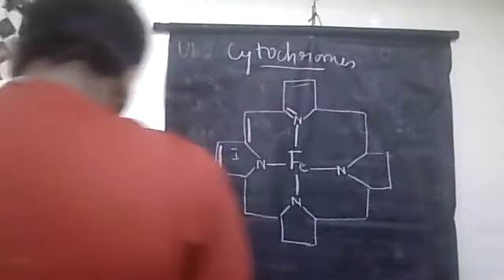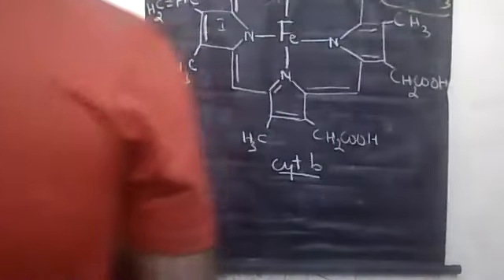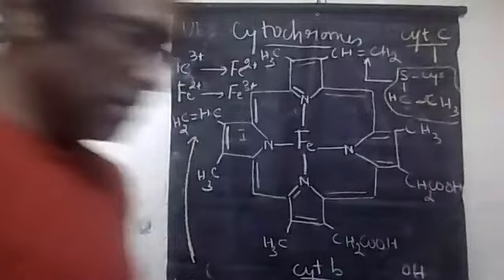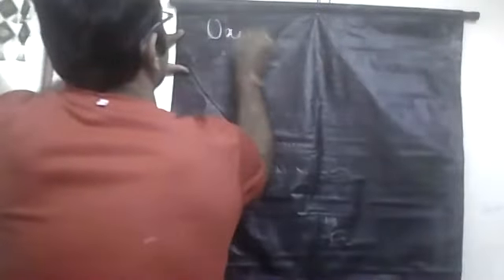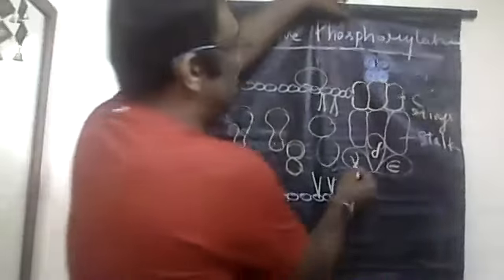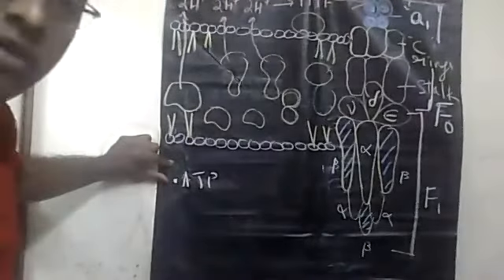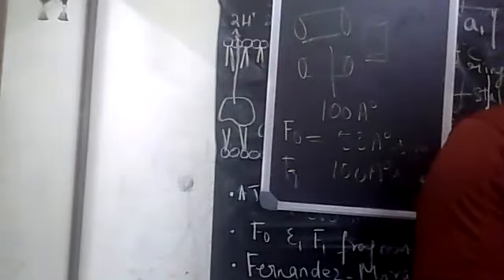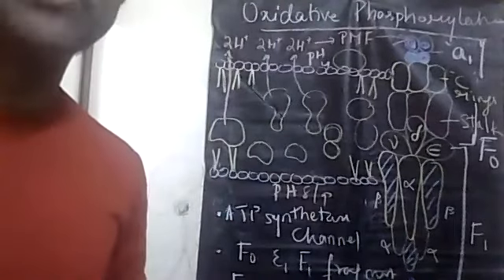Oxidative phosphorylation - part -I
Oxidative phosphorylation explains about ATP synthetase channel,PMF, confirmaational changes